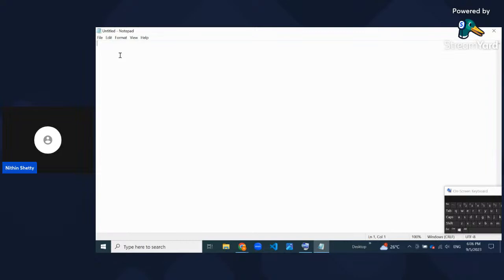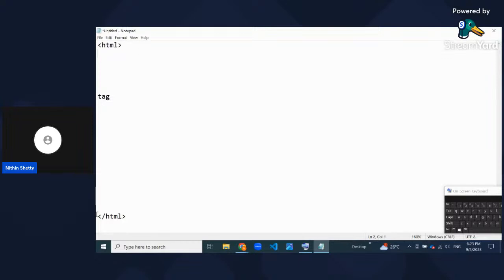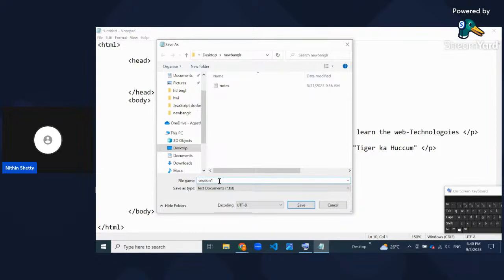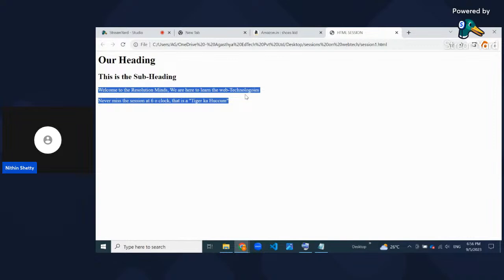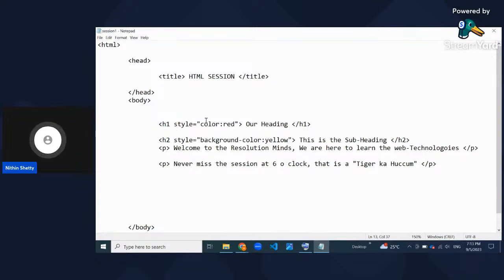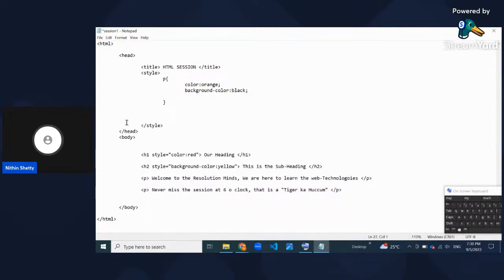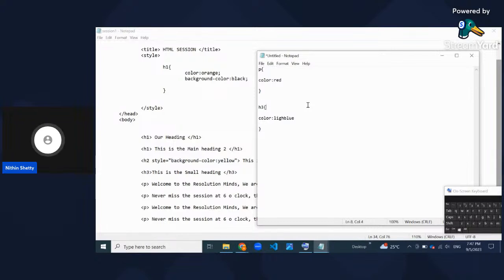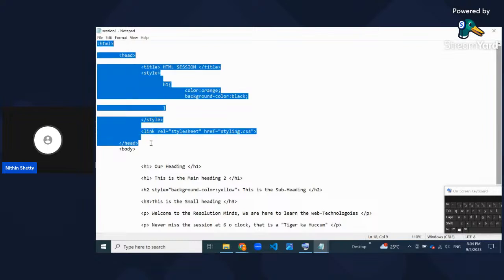Day-2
Join our live sessions to witness real-time coding, interactive discussions, and expert insights on HTML, CSS, JavaScript, and other cutting-edge front-end tools. Don't miss out on this dynamic source of inspiration and education for front-end enthusiasts.@YouTubeViewers @youtubecreators @FrontendForever @HTMLAcademyTV @java @javascriptmastery @live @TopTrending